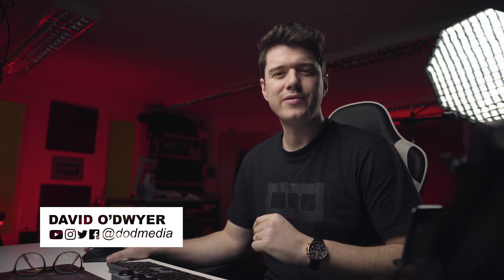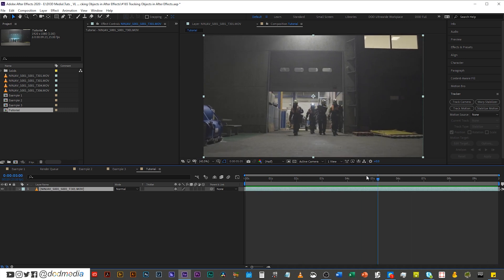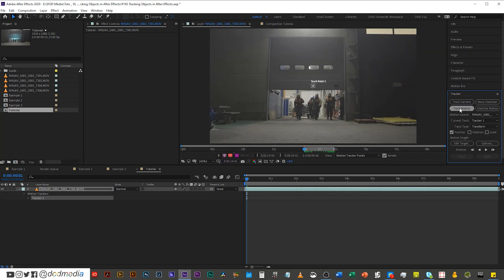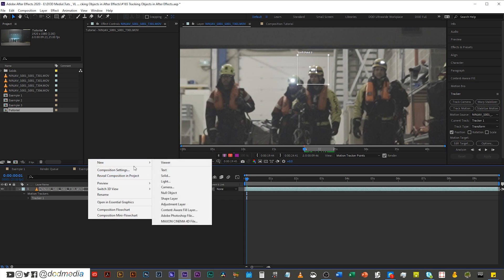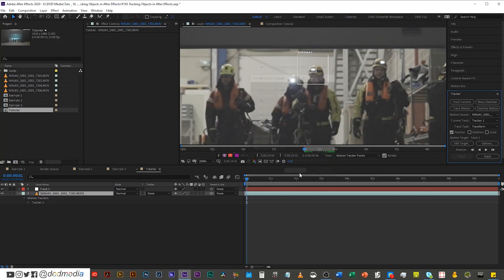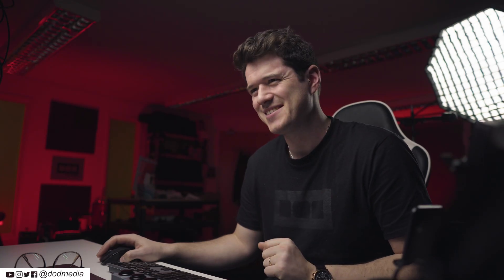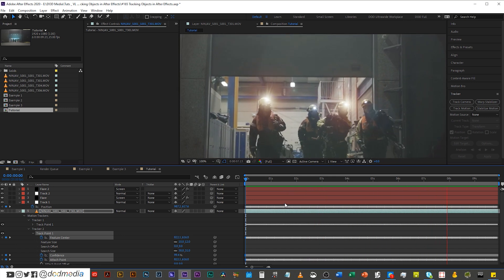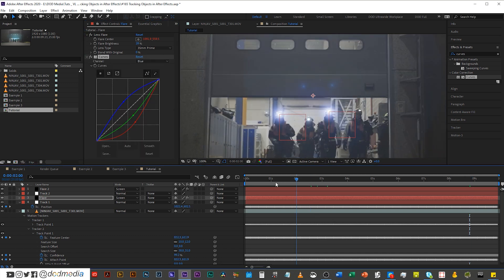Easy Object Tracking in After Effects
In this tutorial I show you how you can easily track objects or points in After Effects to animate lights or solids.